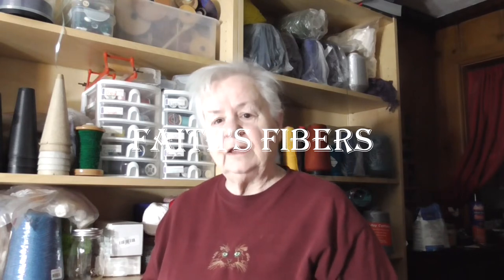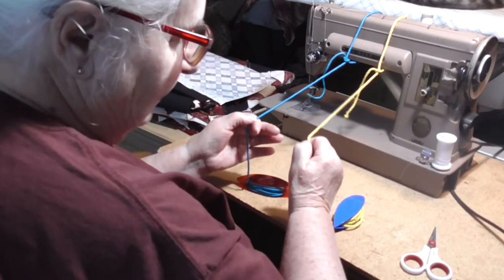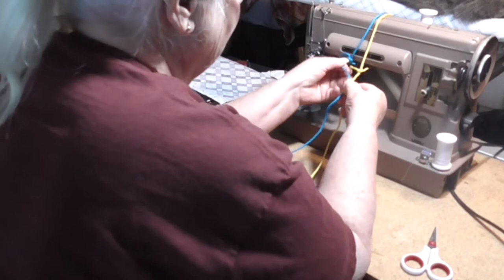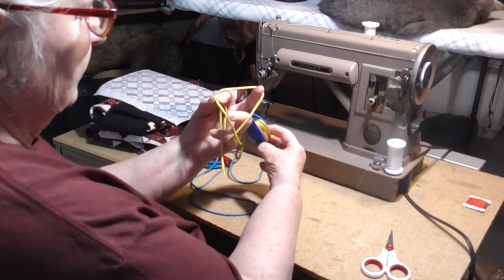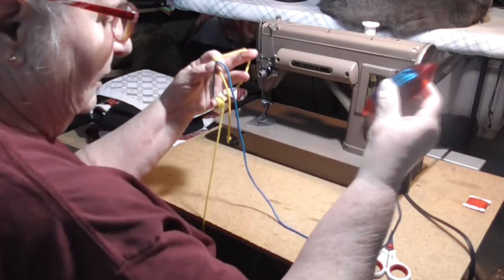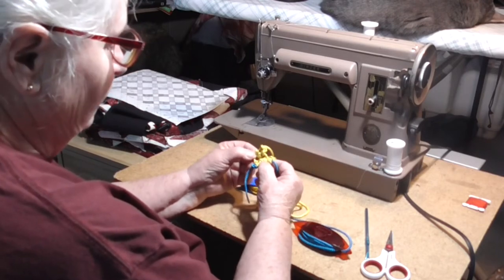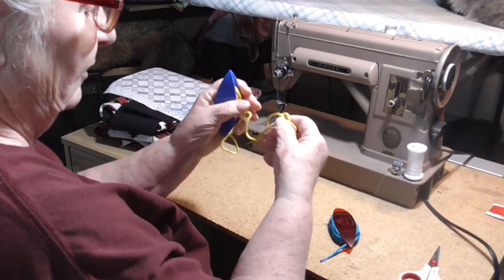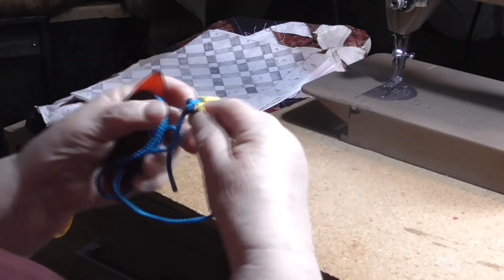Tatting made easier with the loop method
Introducing the, easier, loop method of tatting with a left handed demo at the end.
Contents
     Introduction and theory -                             00:00
          Double stitch
          Picot
          Using the overhand knot to prevent a pull through of the core
     Right handed tatting -                                   07:29
     Left handed tatting -                                     16:14
Here is a link to a video on techniques to make your tatting looked more finished.
After you have become comfortable with basic stitches take a look at this for making your projects look better.